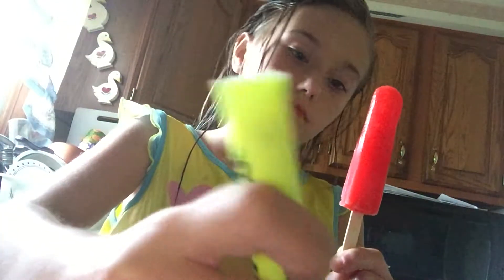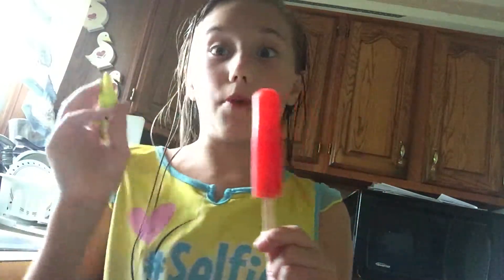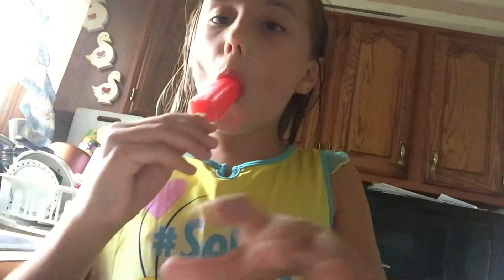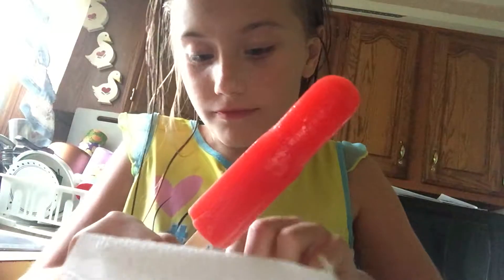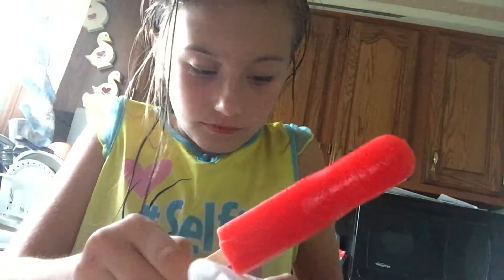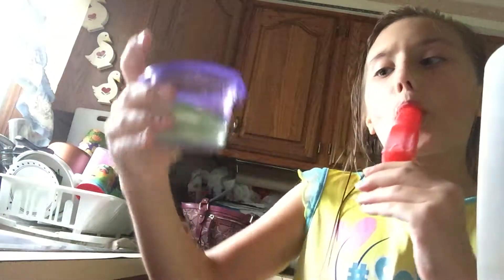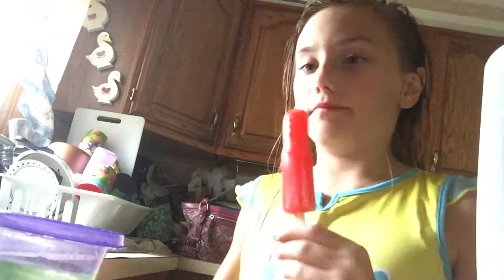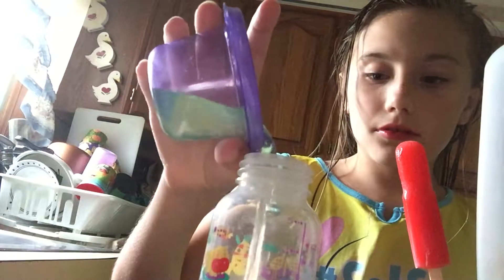How to make reborn milk (FAIL)